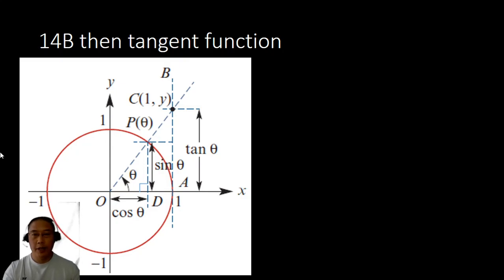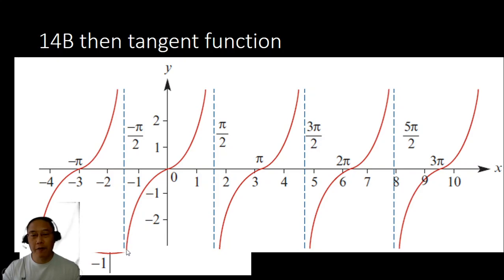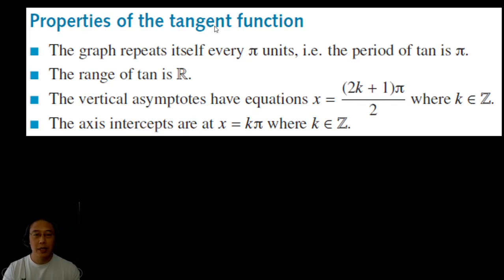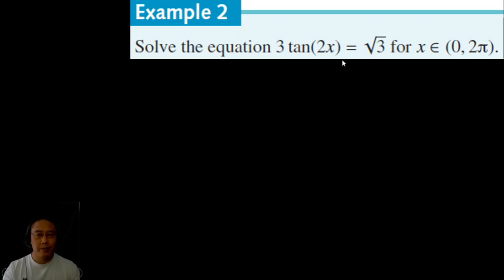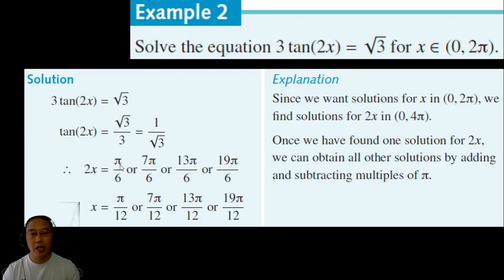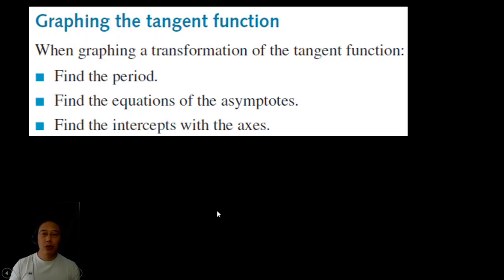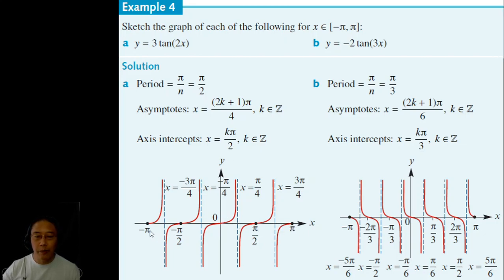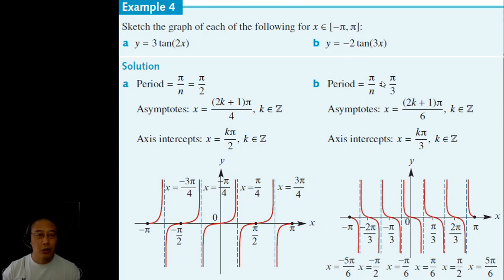Specialist maths 11 - 14B The tangent function